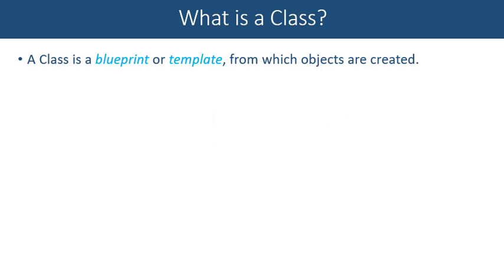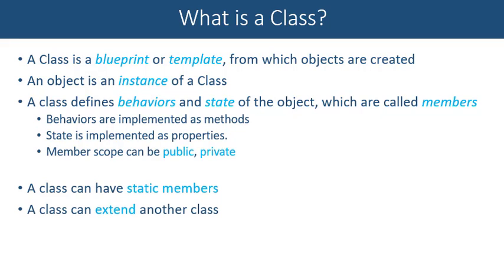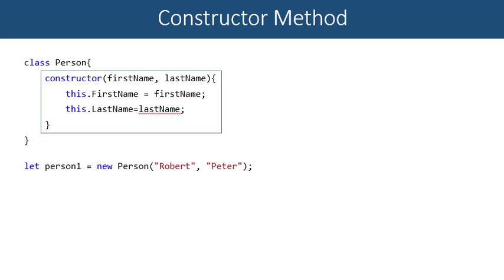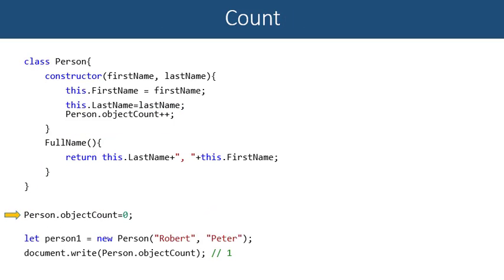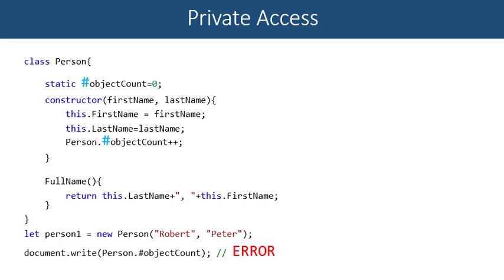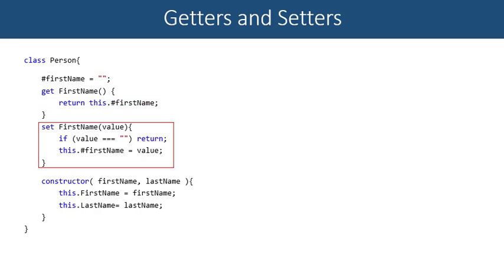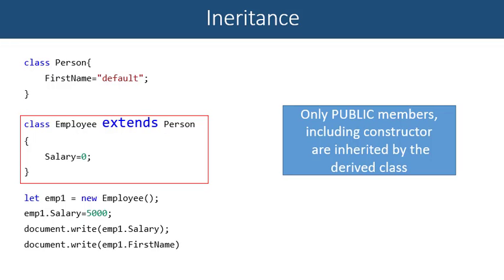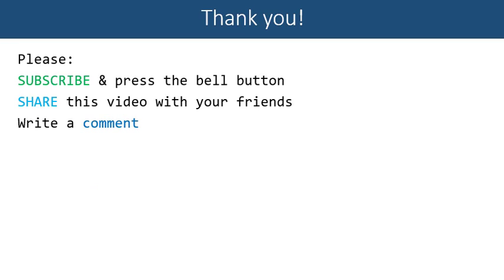JavaScript Classes Tutorial | Learn JavaScript Classes ES6 Javascript classes explained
This is a javascript classes tutorial. JS Classes are important to learn javascript. I have alread uploaded introductory tutorial. A javascript class can extend another class. A Javascript class can have public, private and shared members.  javascript classes explained in javascript classes es6